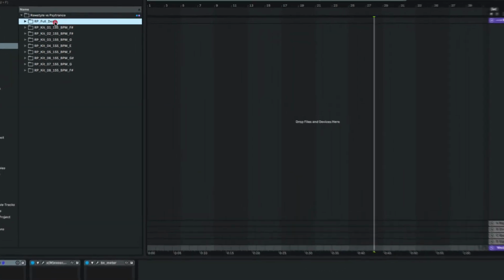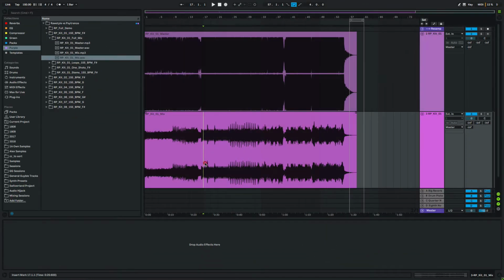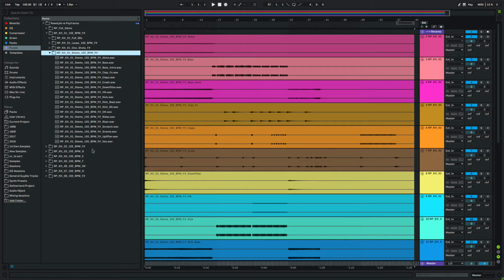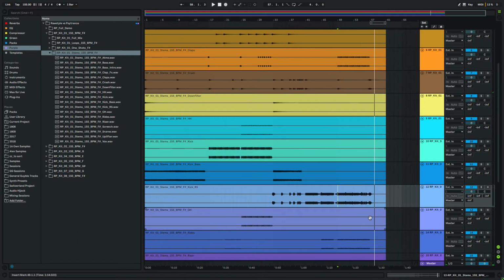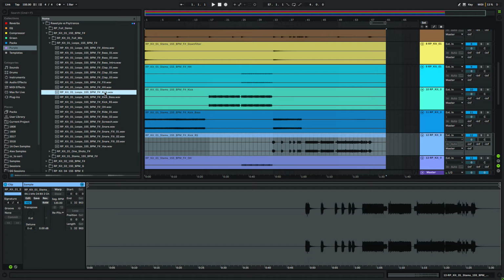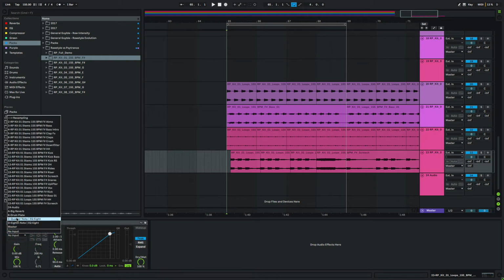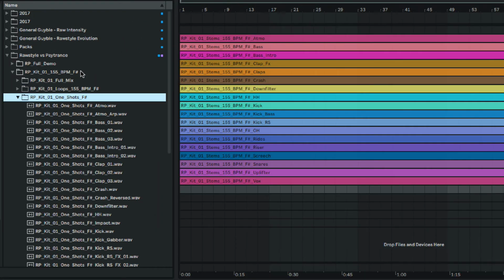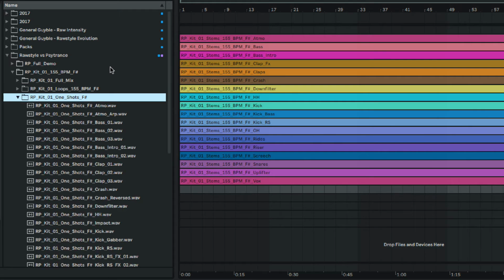SAMPLE PACK Rawstyle VS Psytrance Walkthrough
Rawstyle vs Psytrance Samplepack- Walkthrough video of General Guyble new Sample Pack "Rawstyle vs Psytrance". This video shows how the files are structured and named and you'll get to hear all samples from two of the eight construction kit to get a good understanding of the production quality of this brand new release. He also gives ideas on how to use the pack. A full hands on video about this pack is also avail on our/his page. Make sure you check it out and also share it with your producer friends.out now at Loopmasters.com